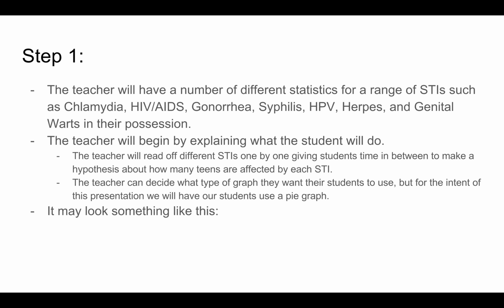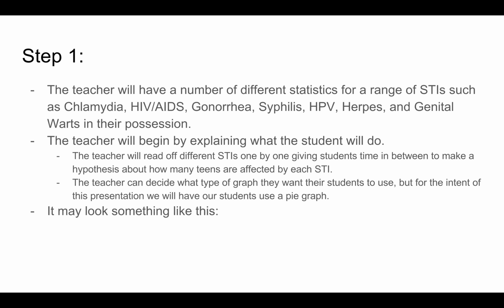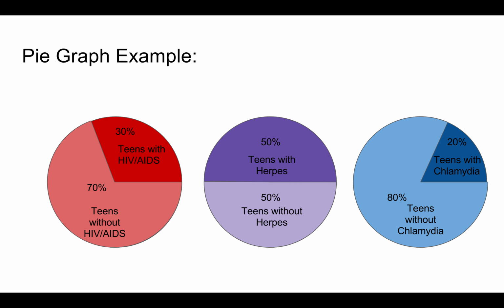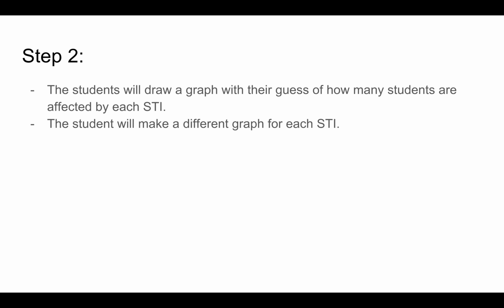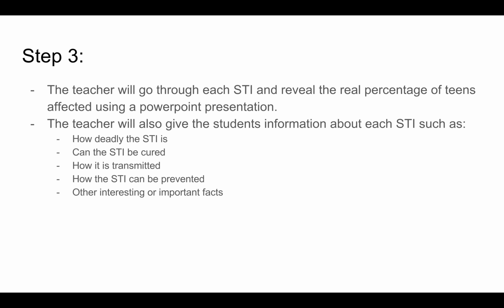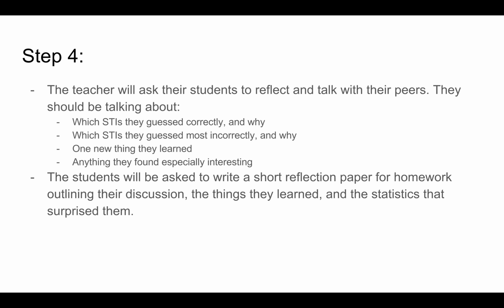STI Lesson Plan